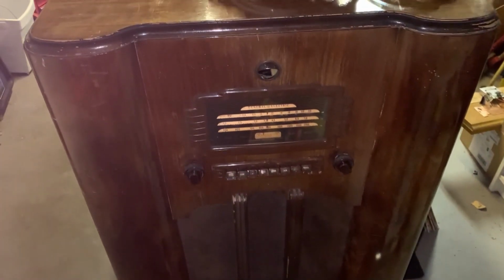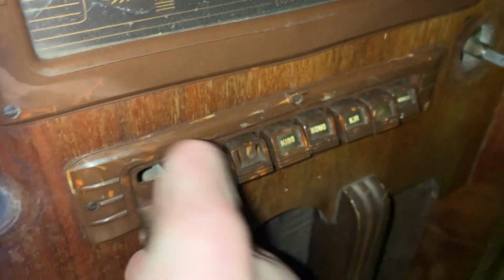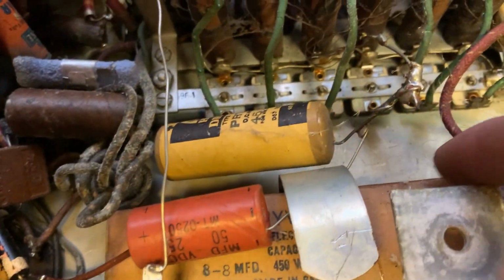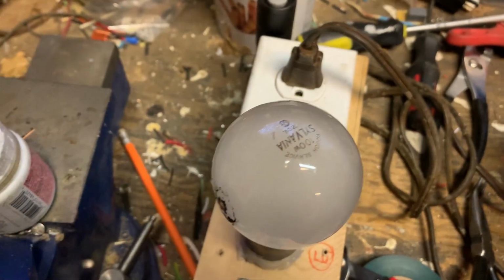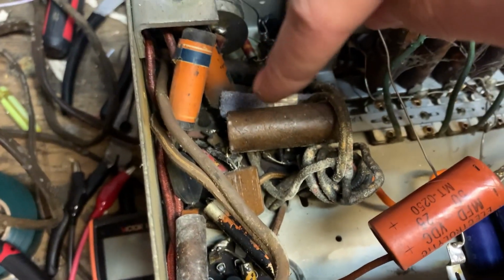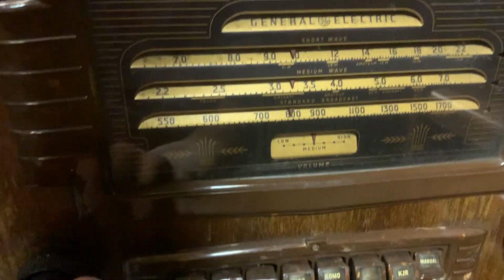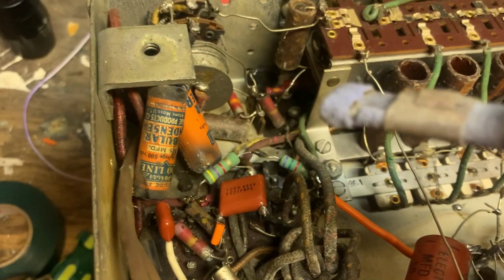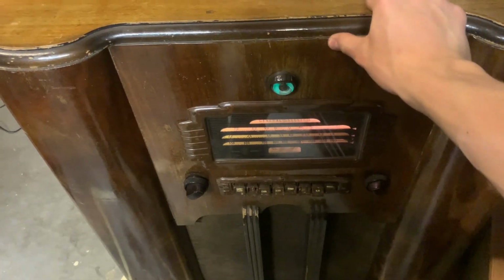1938 GE Radio Repair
I like the GE version of this radio much more than the ugly RCA with rotten push buttons that I also have.